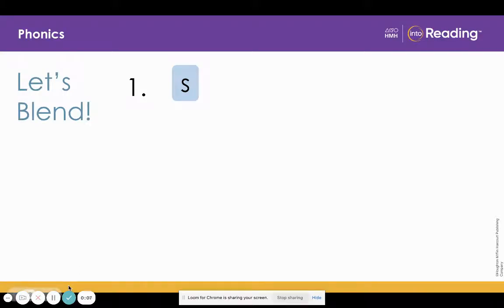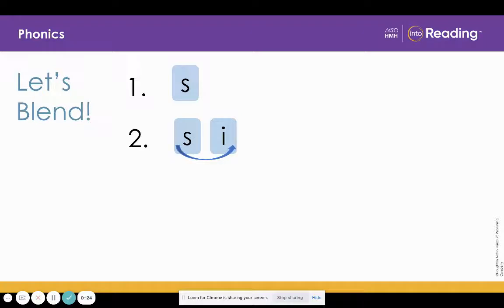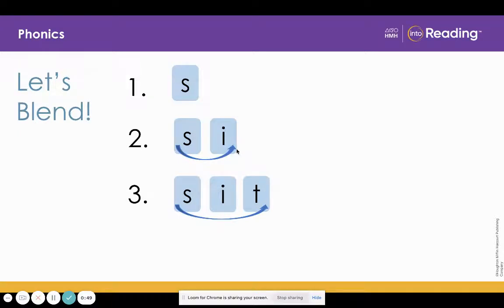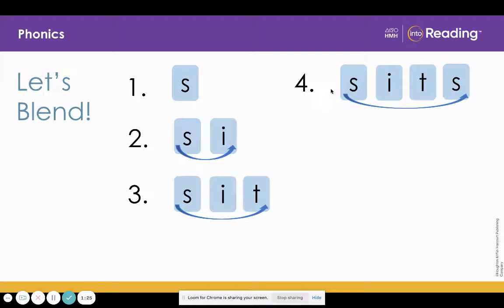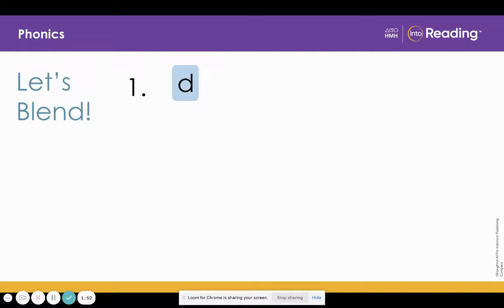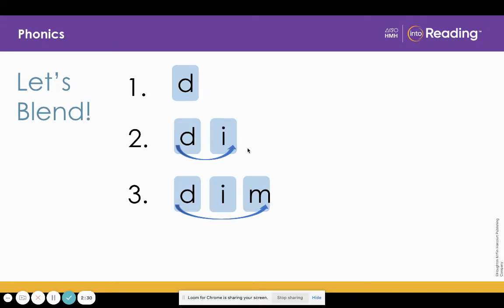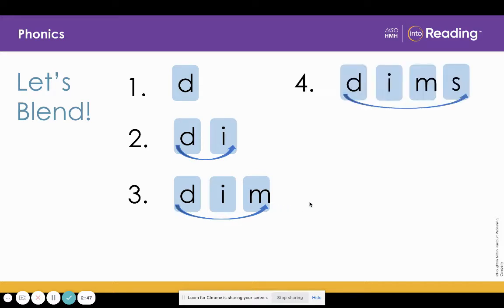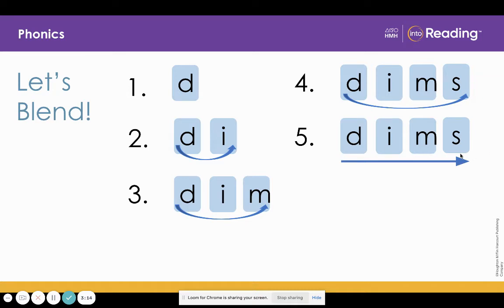3.4 Inflection -s Day 2